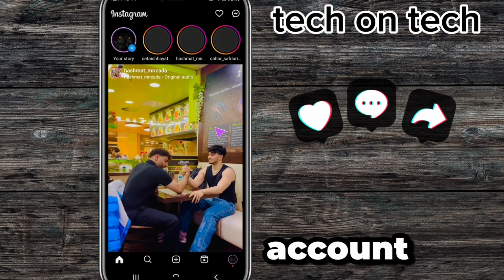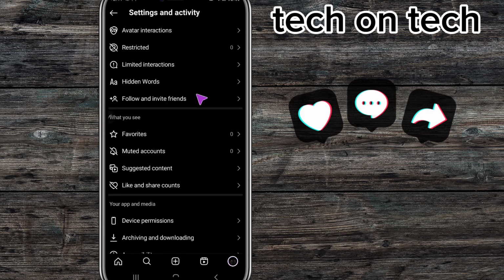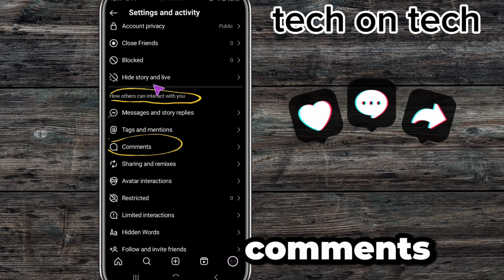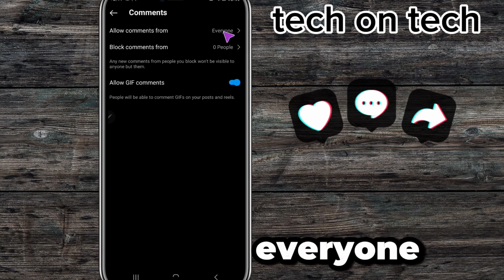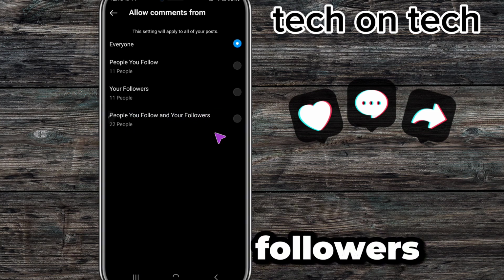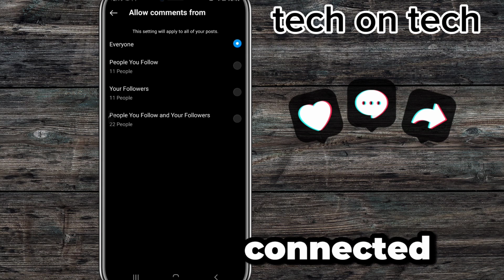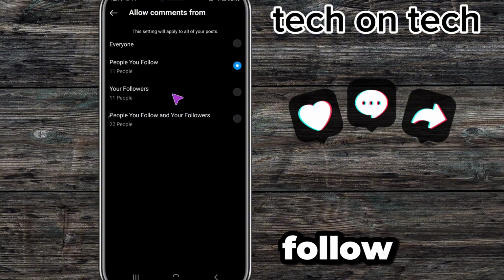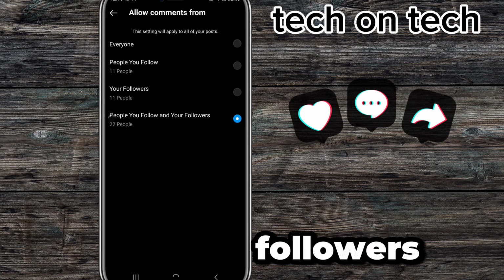How to disable comments on your Instagram posts 2024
In this video, how to disable comments on your Instagram posts

Watch the video till the end and comment if you have any problem.